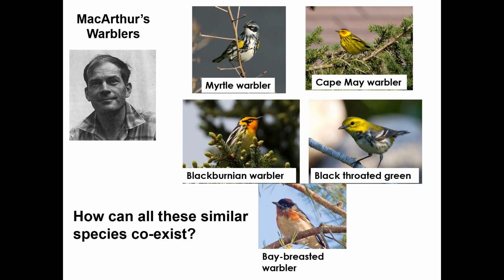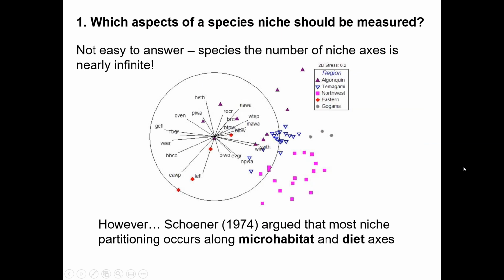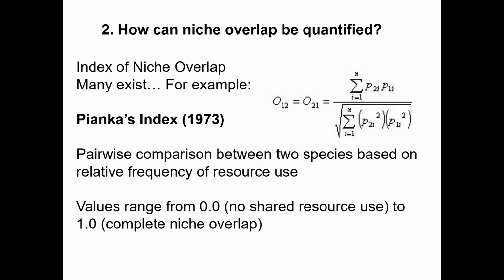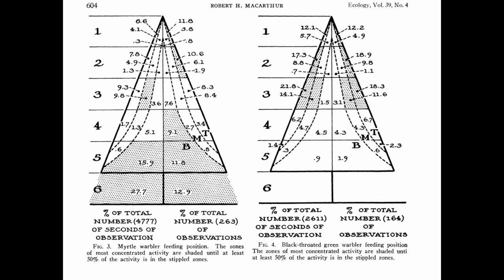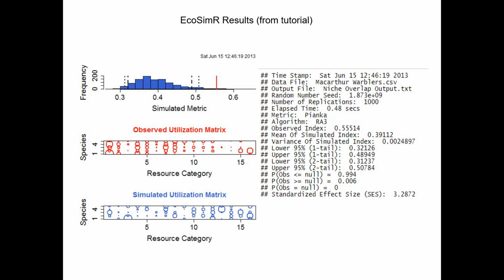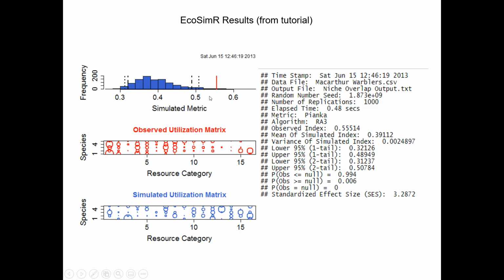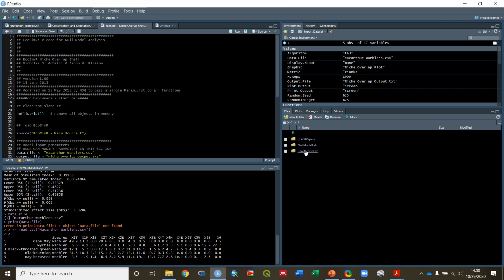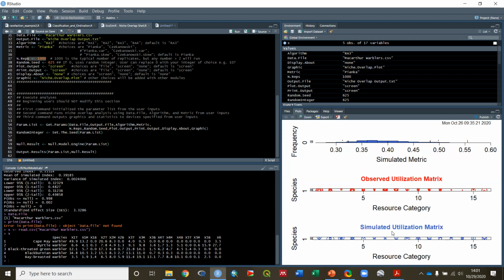Lab#8 Null Models